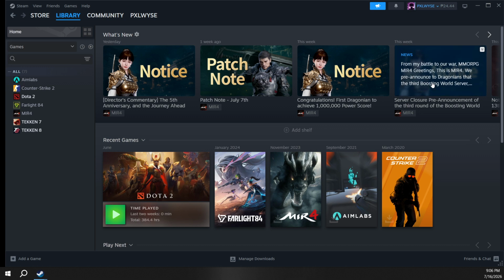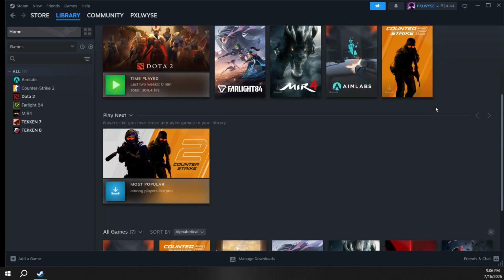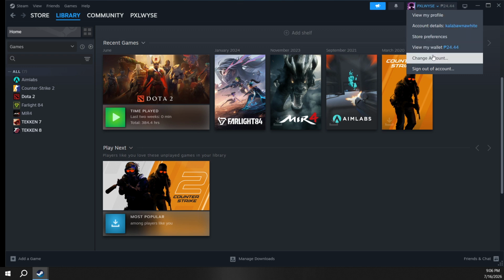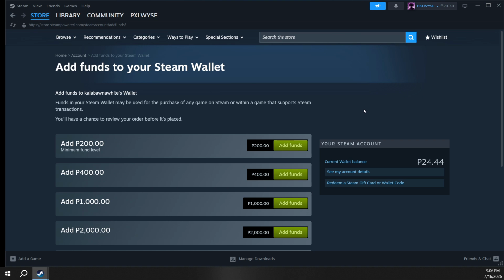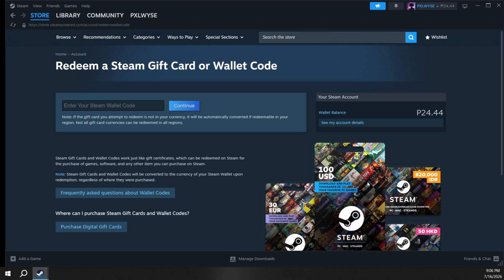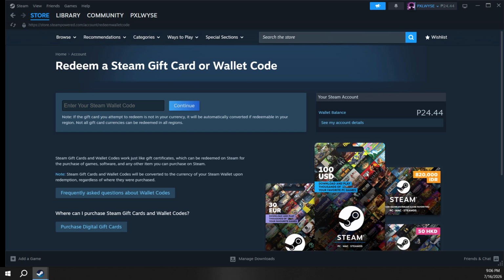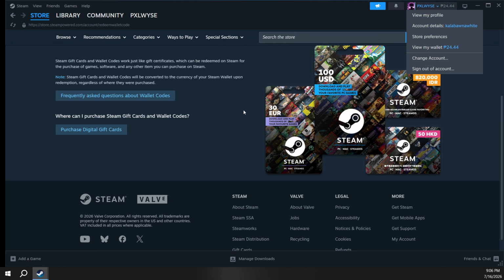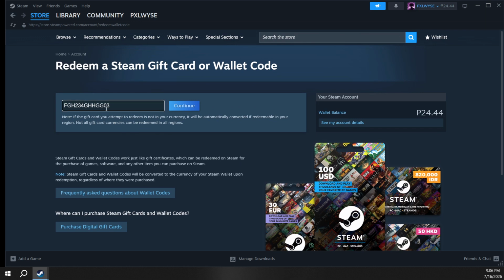How To Redeem A Steam Desktop Gift Card [2026 Guide]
How To Redeem A Steam Desktop Gift Card